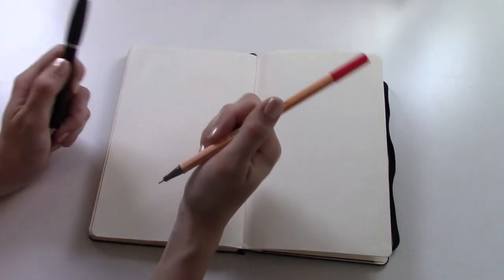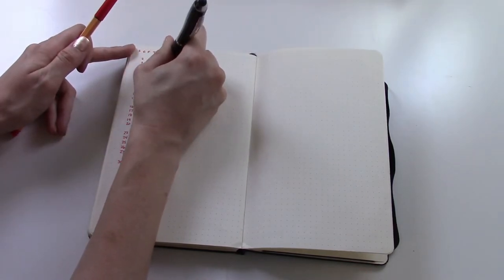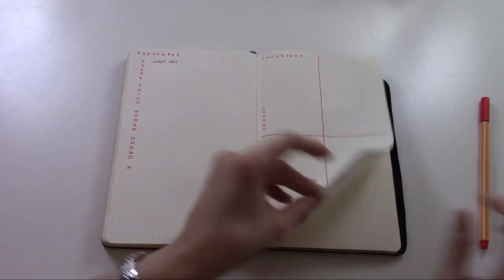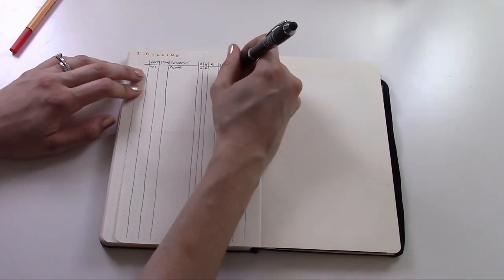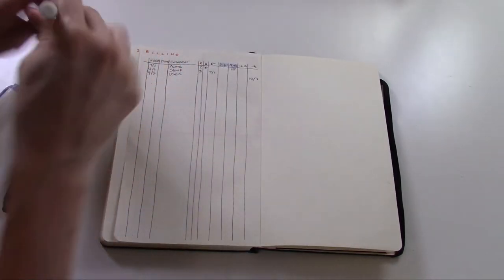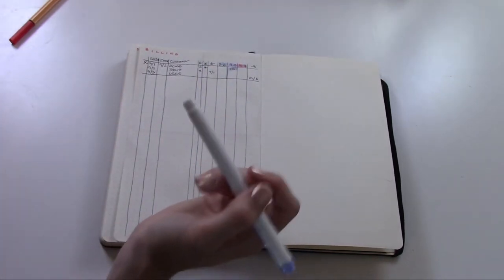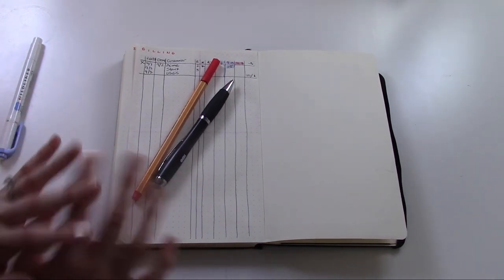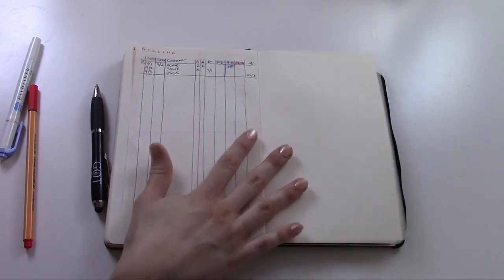How I Use My BuJo at Work: 2019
I  posted a video about my work bullet journal a long time ago, but things have changed since then.